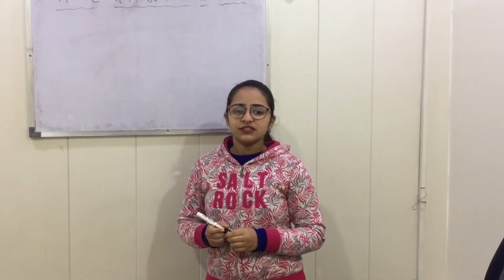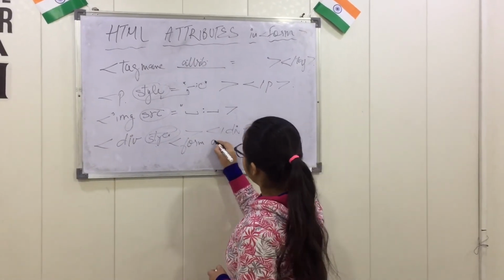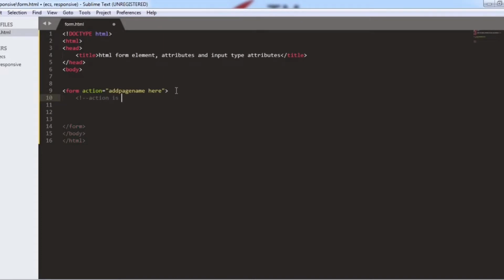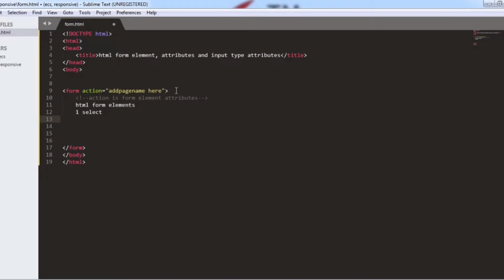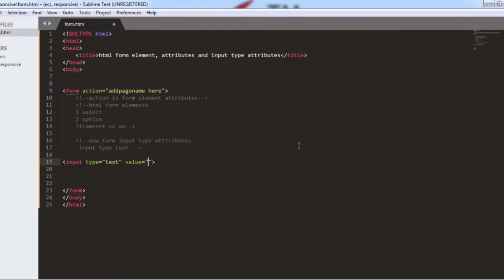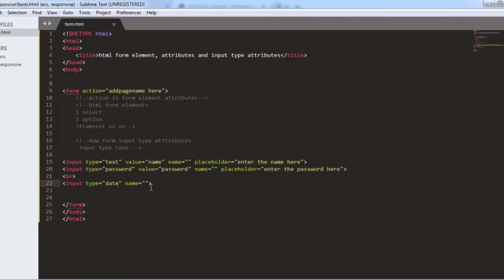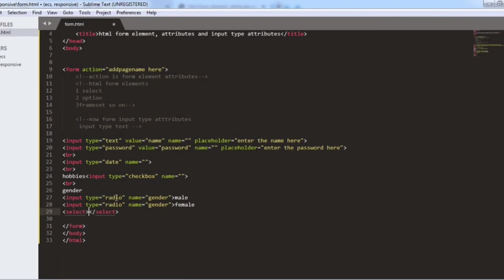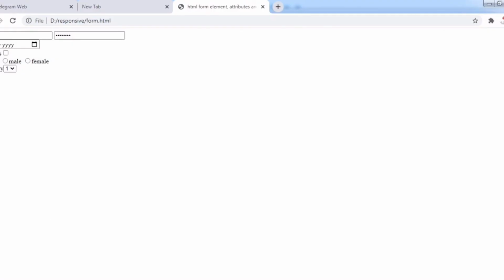Html Attributes in Form | Session 23 |By Rupali Sharma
Thanks
Regards